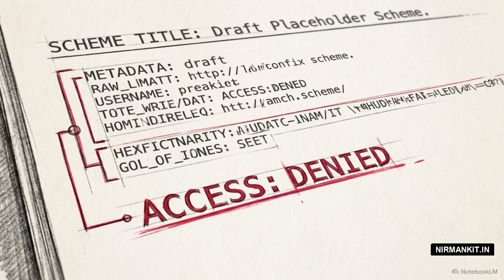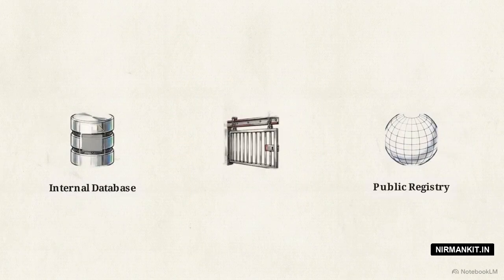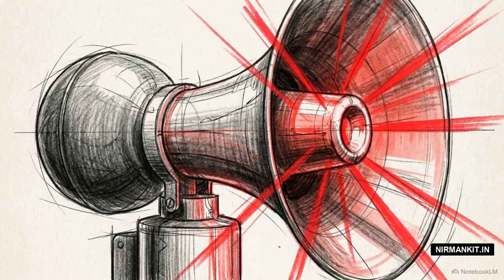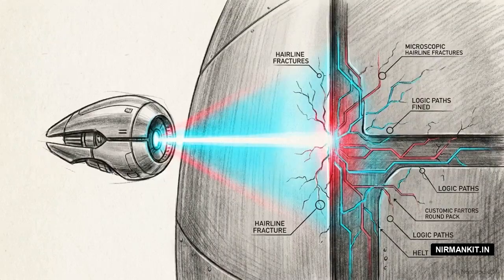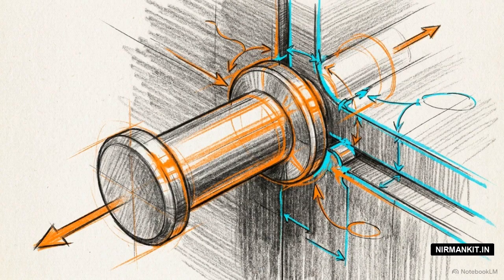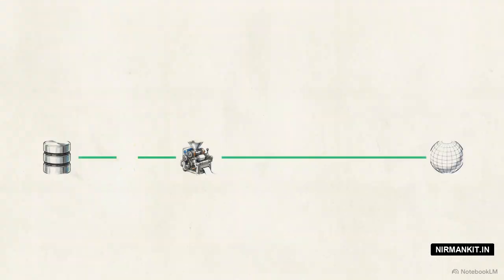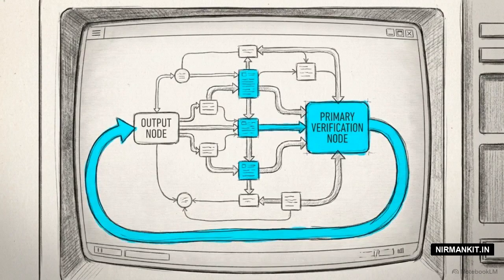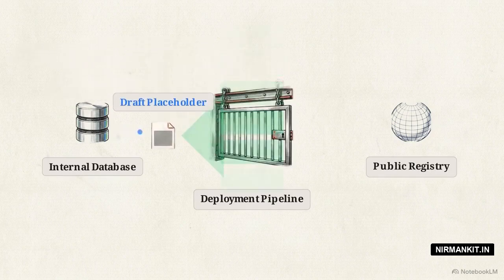Draft Placeholder Scheme (Full Guide) - Eligibility, Benefits & How to Apply | NirmanKit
Step-by-step walkthrough of the Draft Placeholder Scheme scheme for Indian startups and MSMEs.

⏱️ CHAPTERS:
0:00 - Introduction & Overview
0:45 - Key Benefits & Subsidies
1:30 - Eligibility Criteria Checklist
2:15 - Required Documents
3:00 - Step-by-Step Application Process
3:45 - Official Fees & Scam Warning